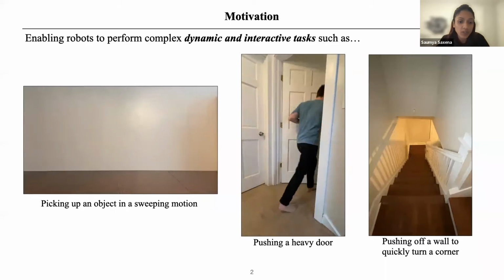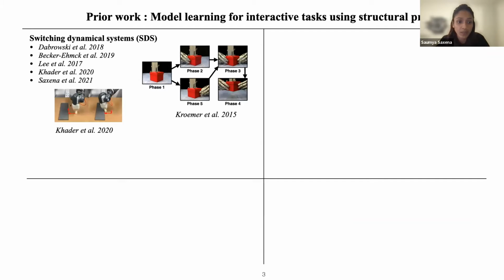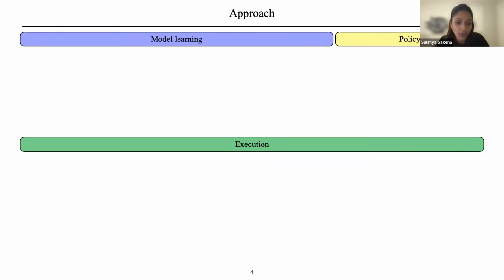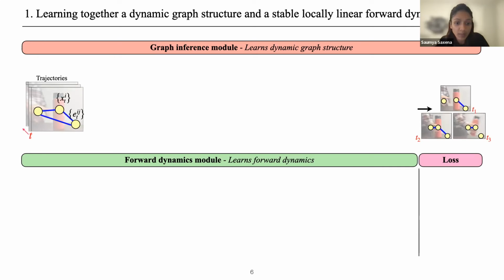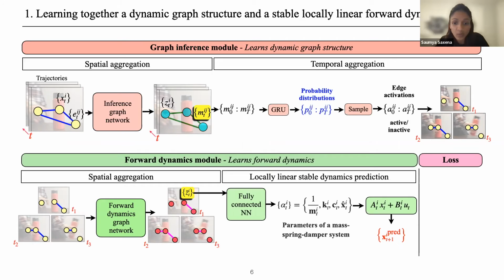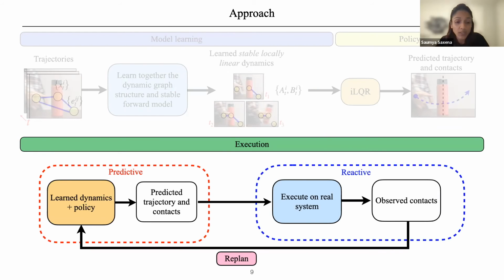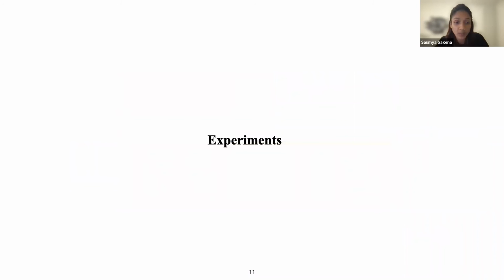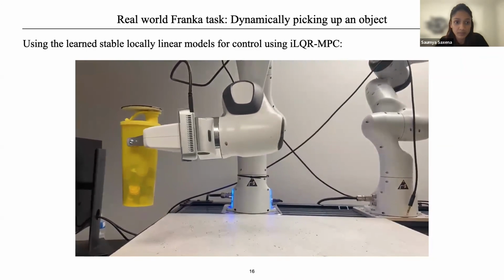Dynamic Inference on Graphs using Structured Transition Models